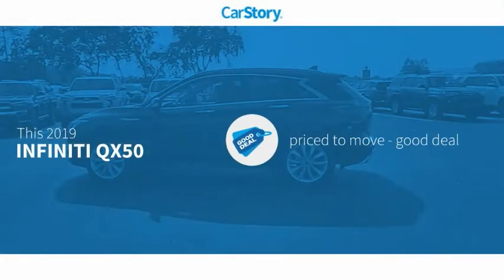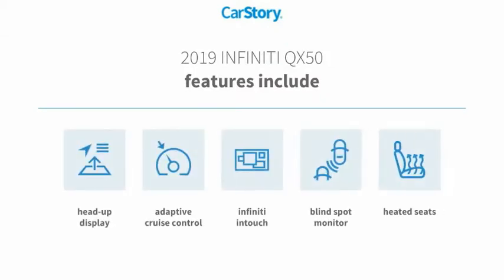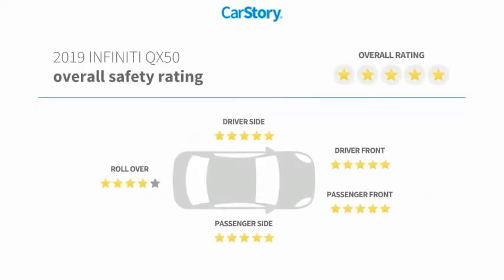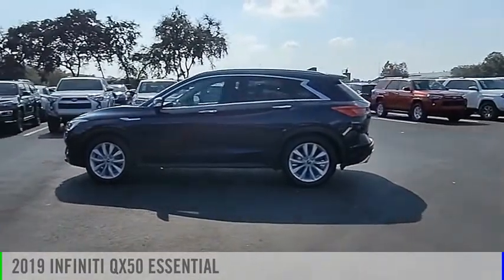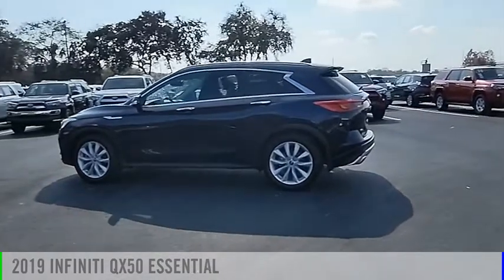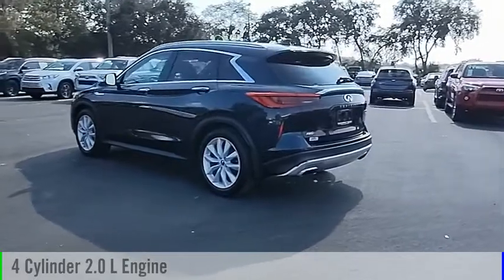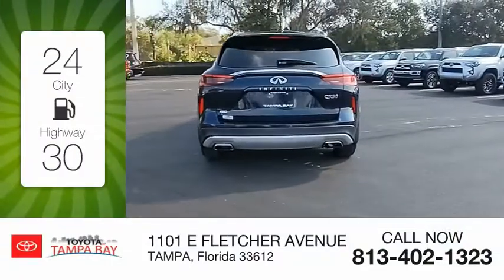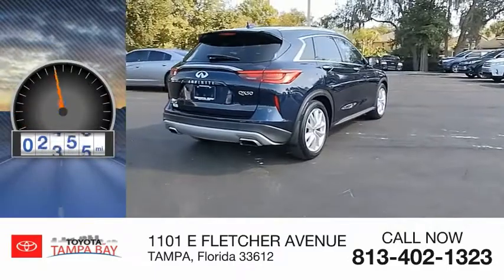2019 INFINITI QX50 124559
2019 INFINITI QX50 ESSENTIAL

NATIONWIDE LIFETIME WARRANTY!! FREE HOME DELIVERY!! QX50 ESSENTIAL, 4D Sport Utility, CVT, AWD, Hermosa Blue, Graphite Leather, Clean Carfax Certified, Leather, Back-Up Collision Intervention (BCI), Blind Spot Intervention System (BSI), Bose 16-Speaker Premium Audio System, Cargo Package, Direct Adaptive Steering, Distance Control Assist, Head-Up Display, Heated Front Seats, Heated Steering Wheel, High Beam Assist, Intelligent Cruise Control, Lane Departure Prevention (LDP), Memory Seats, Navigation system: INFINITI InTouch Navigation, Park w/Easy Steering, Power Tilt & Telescopic Steering Wheel, Premium Audio Package, Premium Heat Package, ProACTIVE Package, ProASSIST Package, ProPILOT Assist, Rear Cross Traffic Alert, Reverse Synchronization Mirrors, Steering Assist. Hermosa Blue QX50 ESSENTIAL AWD CVT I424/30 City/Highway MPGTOYOTA OF TAMPA BAY ADVANTAGE At Toyota of Tampa Bay, you receive exclusive features and benefits to both enhance and protect your vehicle. From protective coatings for you paint, headlights, and interior surfaces such as surface sanitation to nitrogen tire service and roadside assistance, we provide you the MOST VALUE for your money. GUARANTEED! (See dealer for more details) Toyota of Tampa Bay near Brandon and Wesley Capel is a full-service dealership that offers a wide variety of services to our visitors and guests. Just one visit and you'll see just how dedicated we are to your complete satisfaction. We have a friendly and knowledgeable staff ready to help you every step of the way. Whether it's sales, service, body shop or financing, you'll always get the attention you deserve from Toyota of Tampa Bay. We are located at 1101 E Fletcher Ave Tampa, FL 33612. Fast, Friendly, Fair & Fun! Final vehicle sale price subject to safety inspection costs, certification costs and repair order costs. All offers are mutually exclusive. All vehicles subject to prior sale. See dealer for complete details.